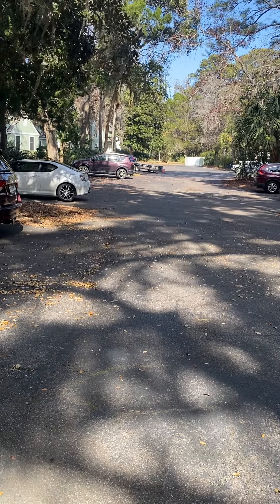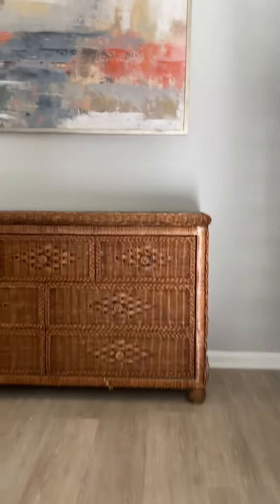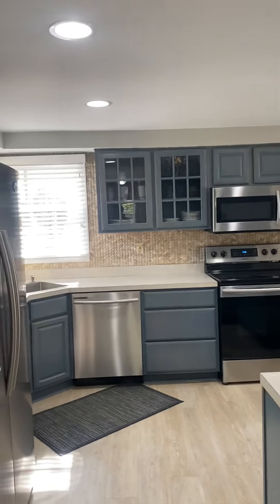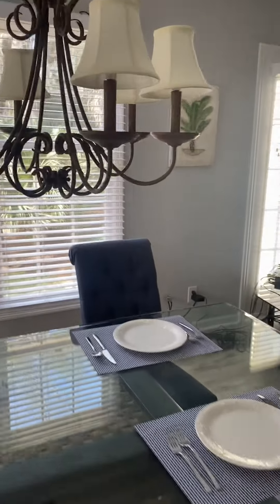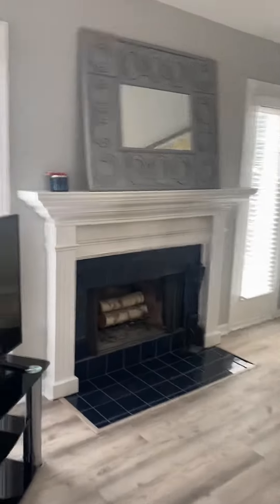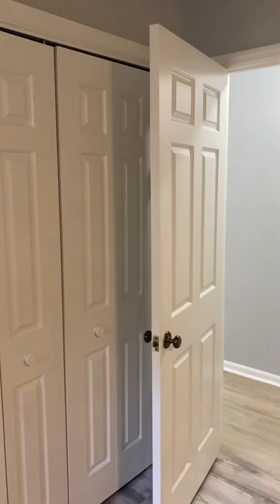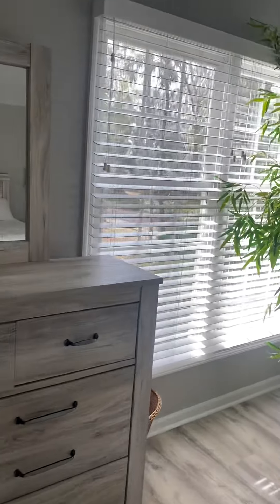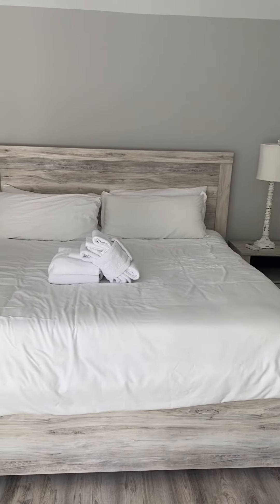February 15, 2022